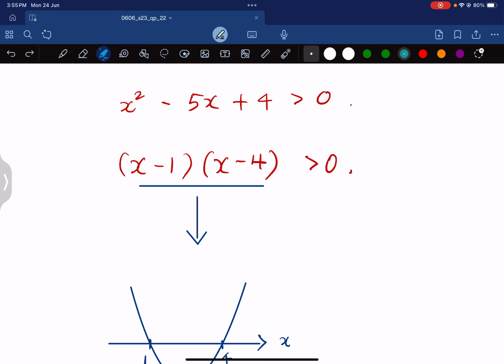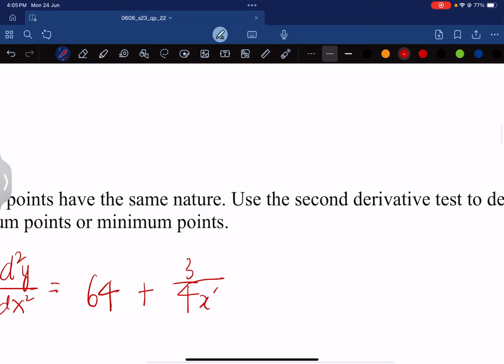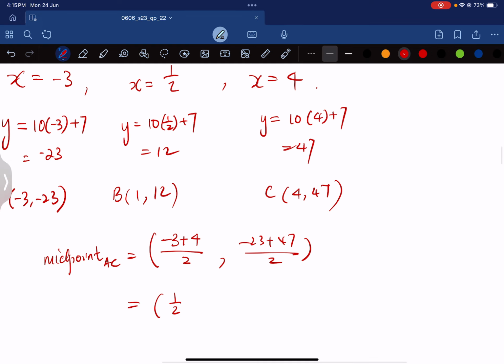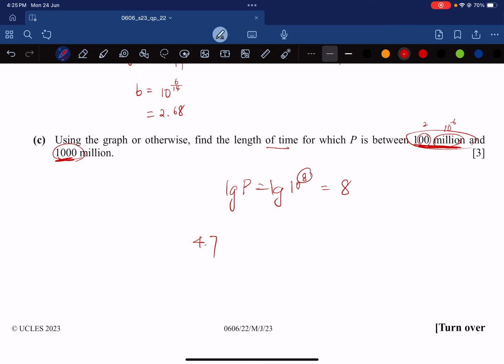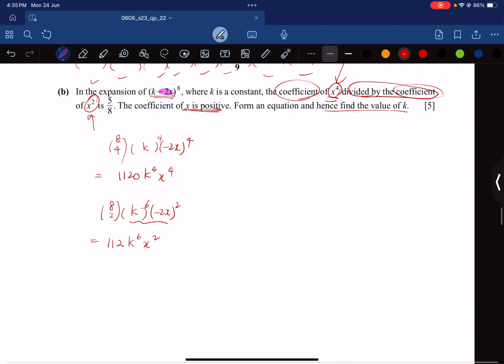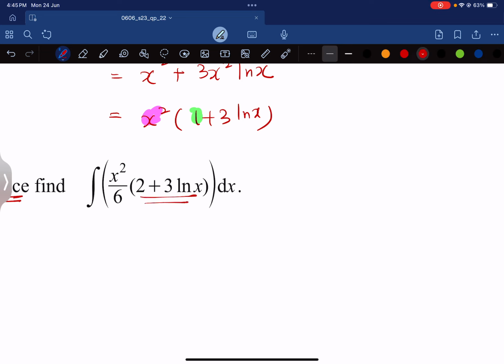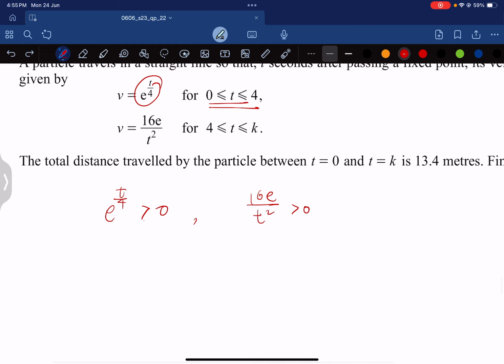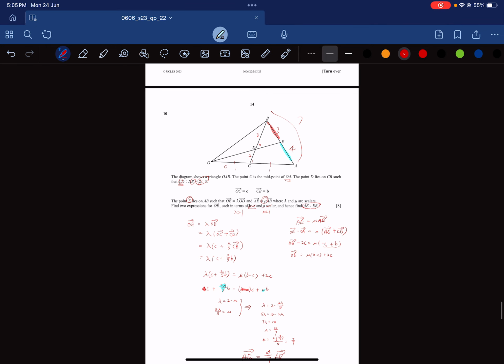0606/23/ M/J/23 | Explained Solutions | IGCSE Add Maths Paper 2023 #0606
Hi there, hope this helps :)